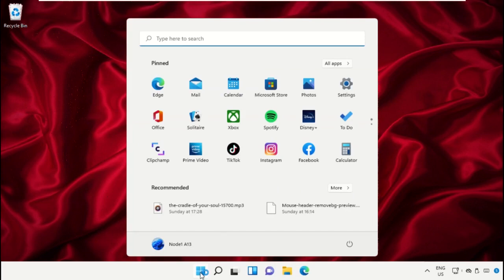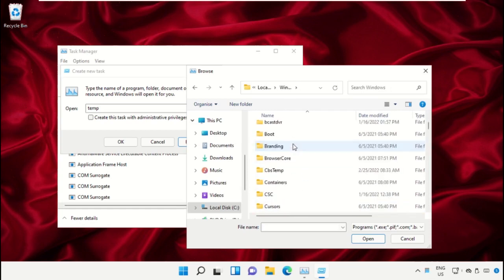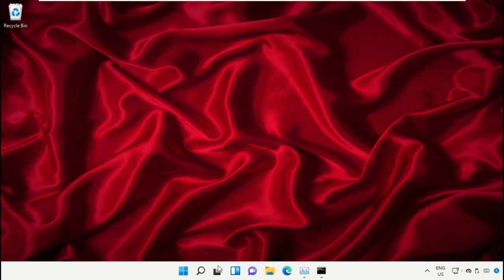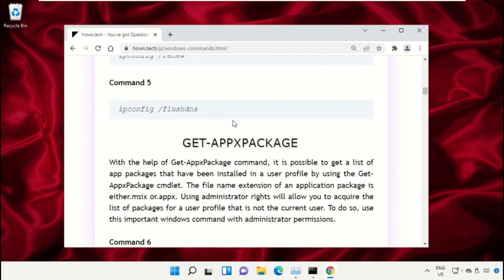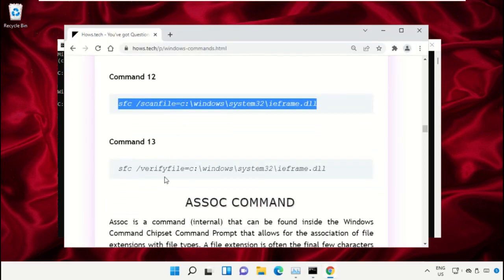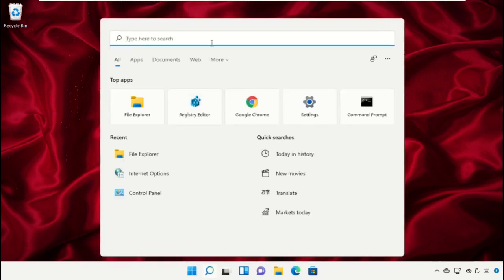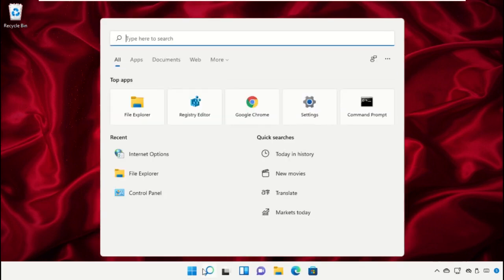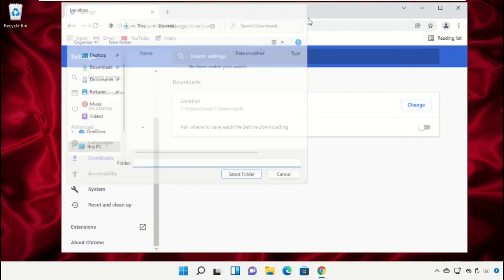How to fix your computer if you can't download programs and apps Windows 11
The tutorial mentioned works for Windows 11 64 bit / 32 bit version & probably Windows 10, Windows 8 and Windows 7. not downloading programs,cant download program on windows 11,can't download application on windows 11,can't download files from chrome,can't download files on windows 11,You Can't Download Programs and Applications Windows 11,How to Fix Your Computer If You Can't Download Programs and Applications Windows 11,google chrome can't download files on windows 11,windows 11,how to fix,google chrome,chrome fix,google chrome settings,windows 11 settingsThis will work on your computer, desktop and laptop from manufacturers such as Dell, HP, Acer, Asus and MSI.
For any issues contact our KB team. HowtofixyourcomputerifyoucantdownloadprogramsandappsWindows11 How to fix your computer if you can't download programs and apps Windows #11
 Guide : [ How to fix your computer if you can't download programs and apps Windows 11 ]